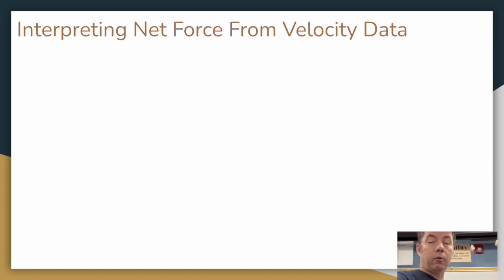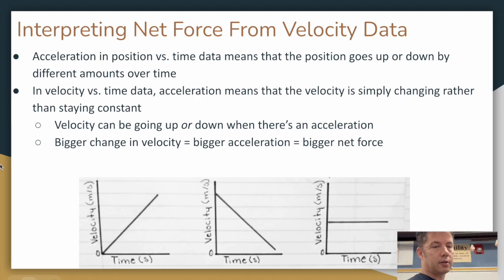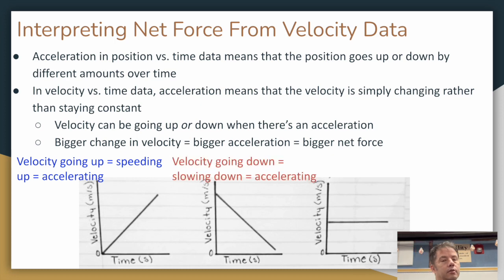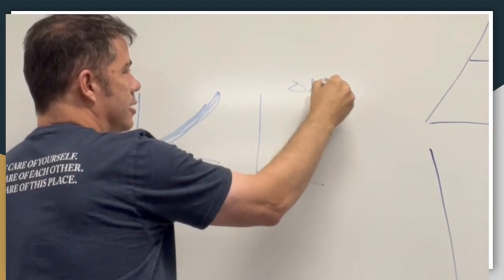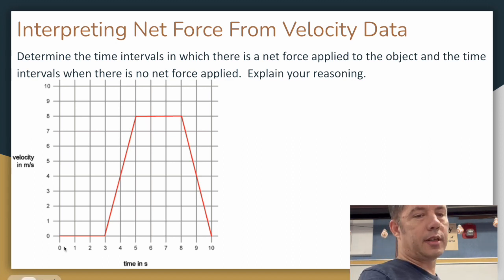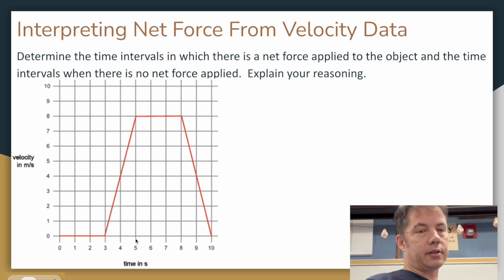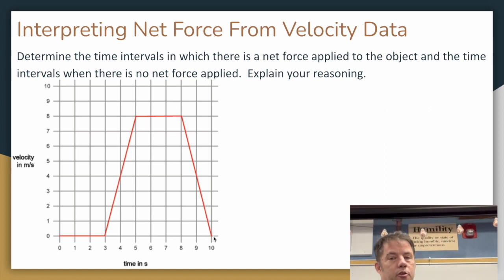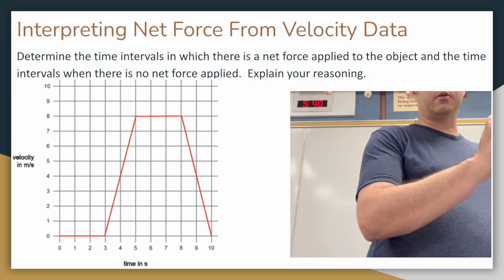Notes 2.4 Acceleration and Newtons 2nd Law in Tables and Graphs - Part 2